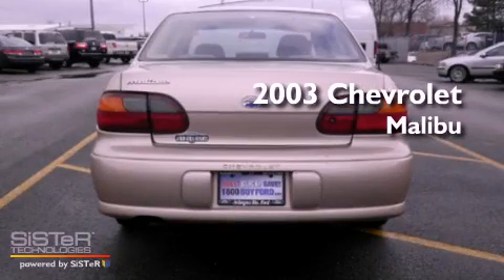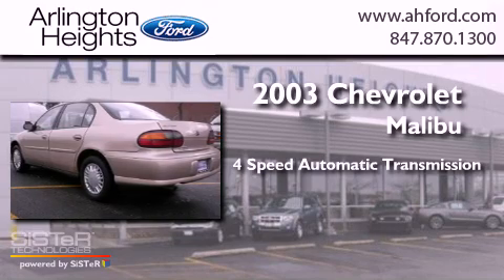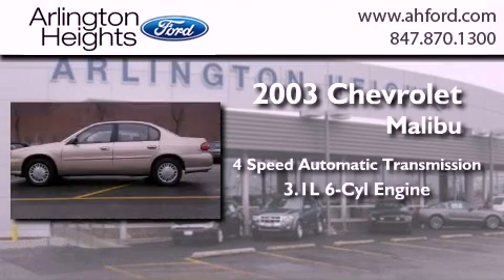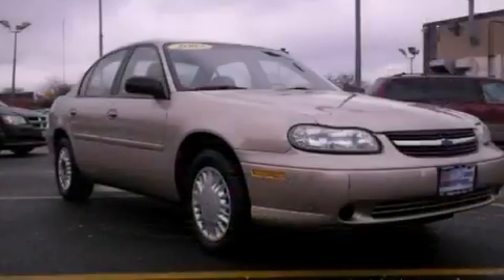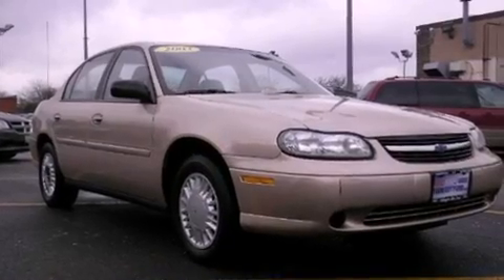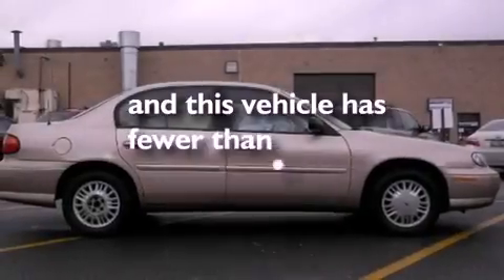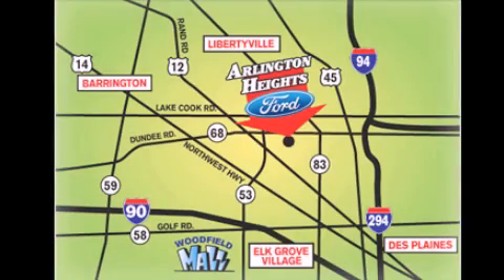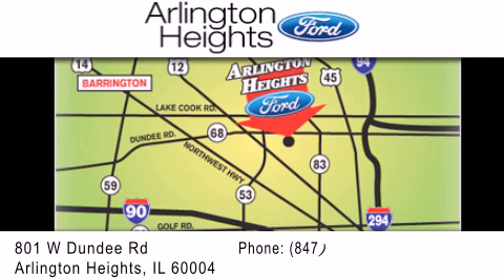2003 Chevrolet Malibu Arlington Heights IL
Year : 2003
 Make : Chevrolet
 Model : Malibu
 Engine : 3.1L V6
 Trans . : Automatic 4-Speed
 Exterior : Light Driftwood Metallic
 Miles : 29,208
 Interior : Neutral w/Spirit Cloth Seat Trim
 Stock : 0P14085B